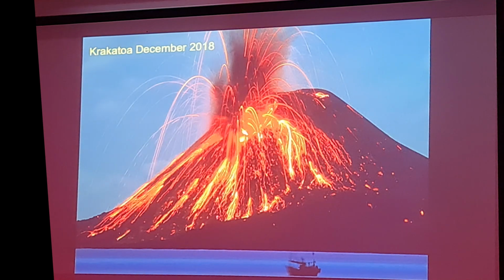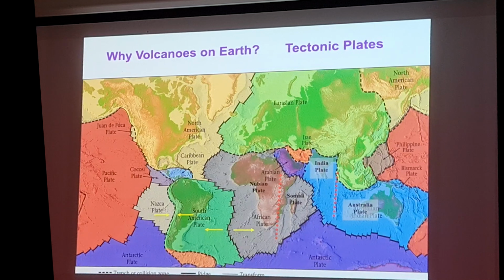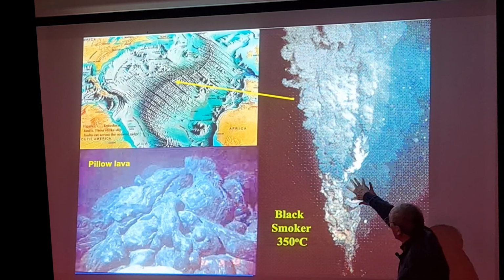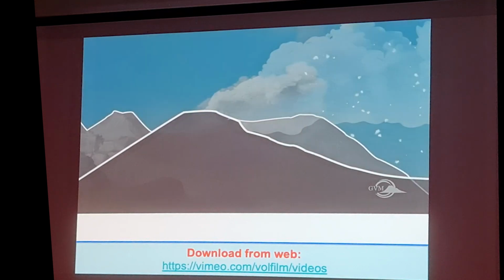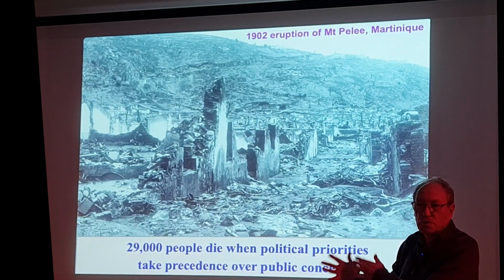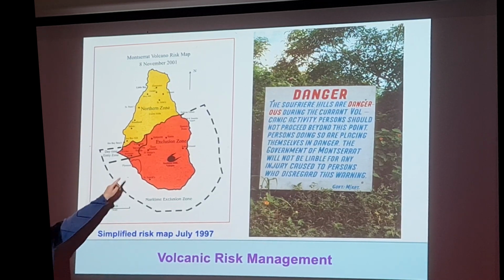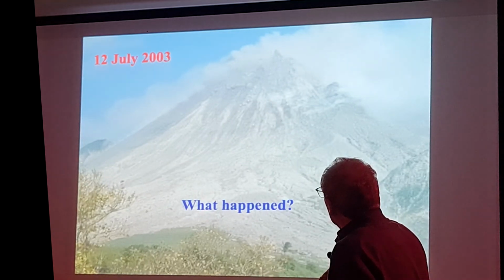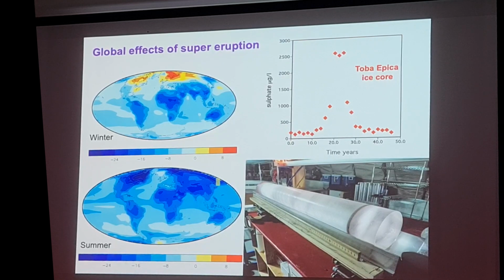Volcanoes, their eruption and management of risk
Prof. Stephen Sparks explains the causes of volcanoes. Why volcanoes are located at certain places on the surface of the Earth. The magnitude of past eruptions and the threats posed in the future. He explains the work being done to mitigate the hazards from volcanic eruptions, through the development of techniques to forecast eruptions and the education of communities living in high risk locations.